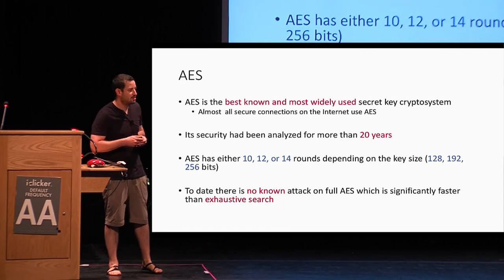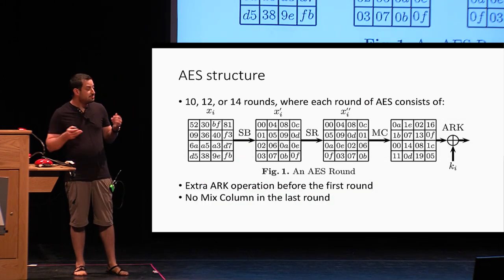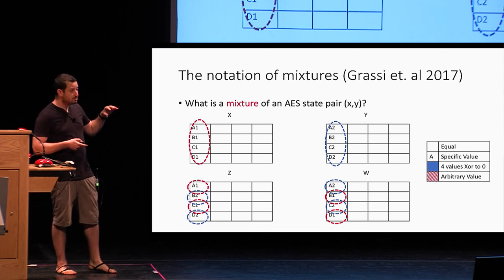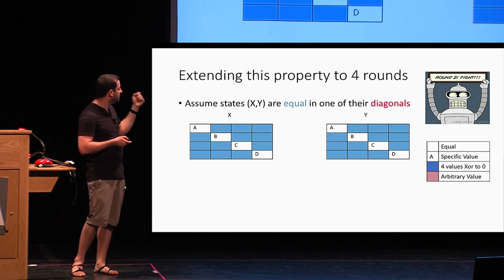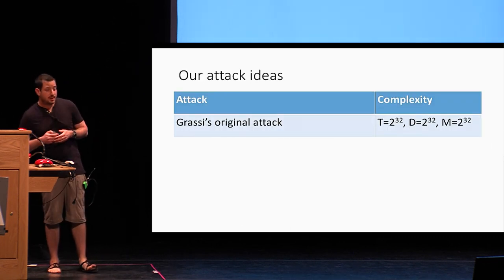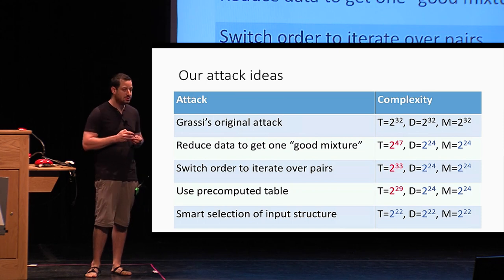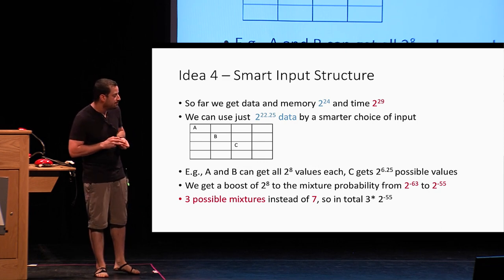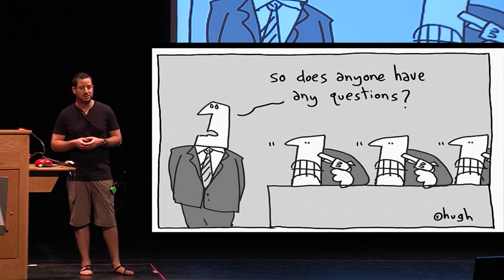Improved Key Recovery Attacks on Reduced Round AES with Practical Data and Memory Complexities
Paper by Achiya Bar-On and Orr Dunkelman and Nathan Keller and Eyal Ronen and Adi Shamir, presented at Crypto 2018.